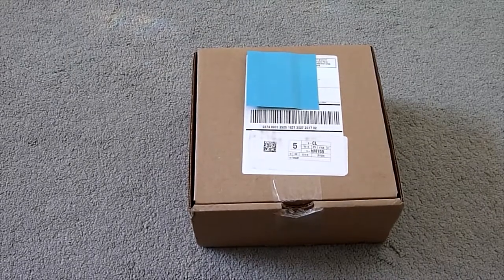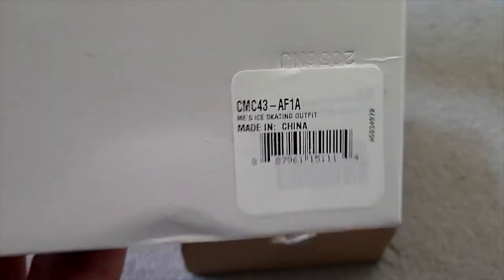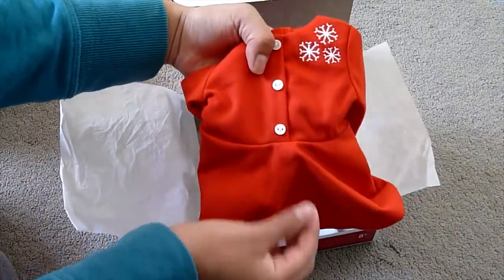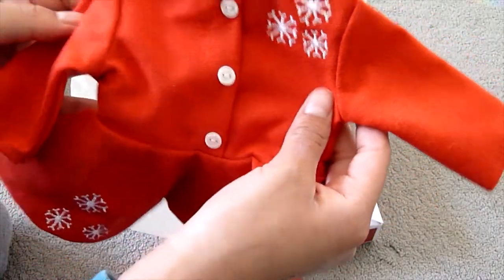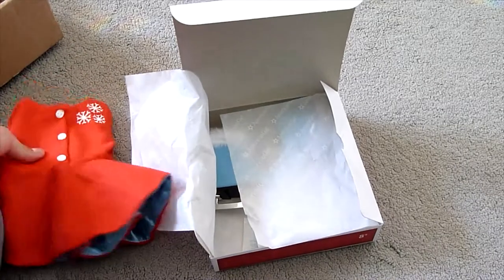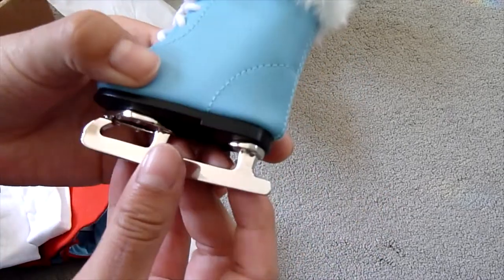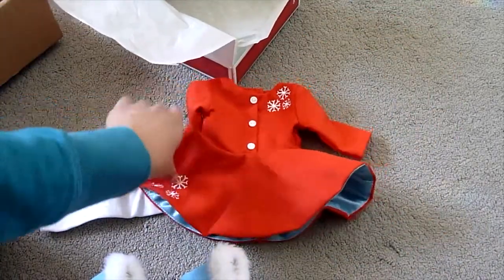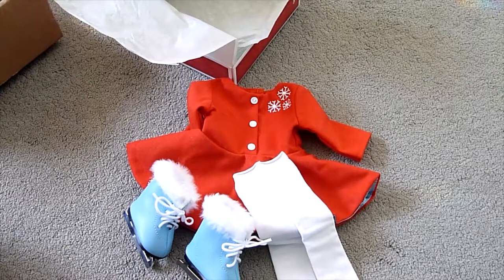Maryellen's Ice Skating Outfit ~ Opening and Pictures!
Hi everyone, today I'm showing you Maryellen's Ice Skating outfit. There are some pictures at the end of the video showing Maryellen in this outfit by the snow :) Sorry I haven't uploaded in a few weeks. I've been dealing with some things but I'm going to try to upload more often!